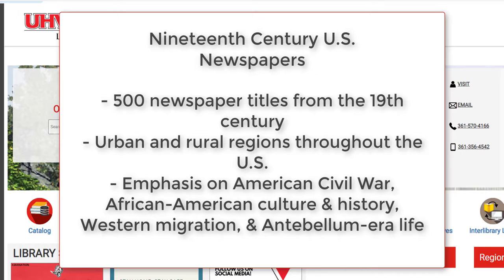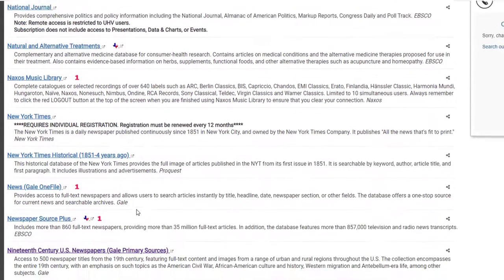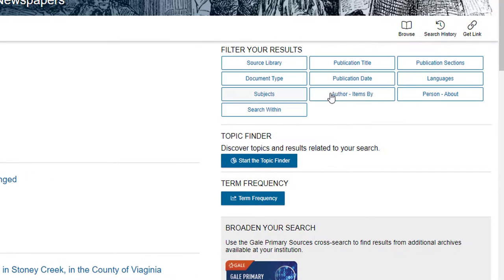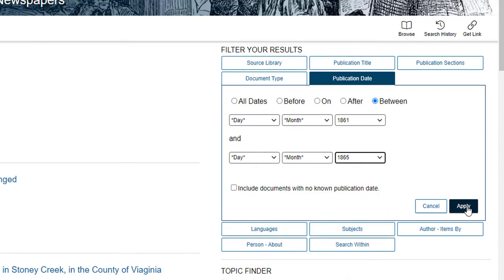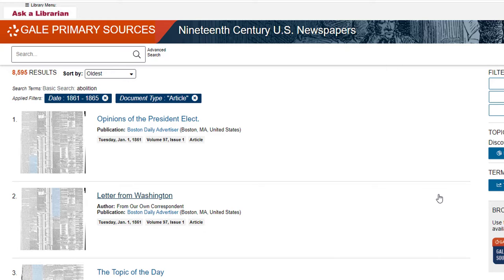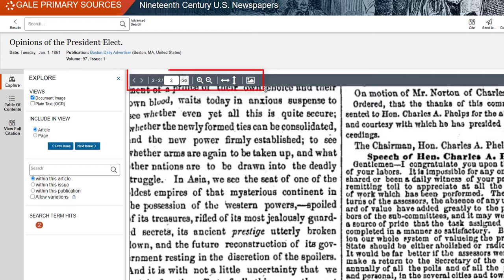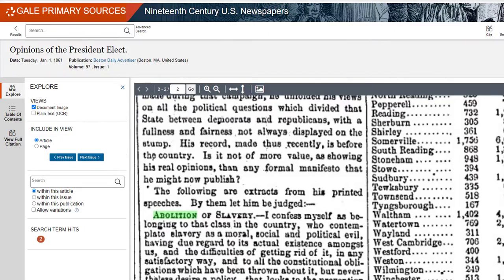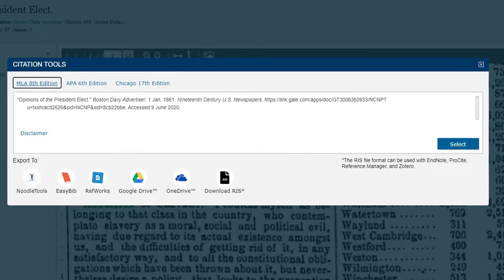Nineteenth Century U.S. Newspapers Database